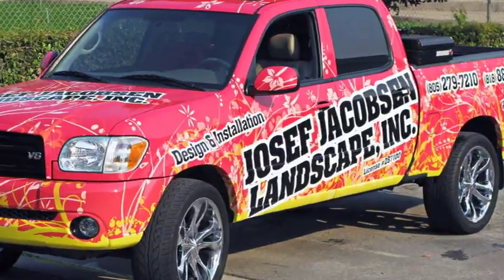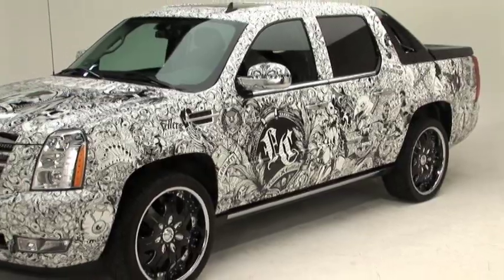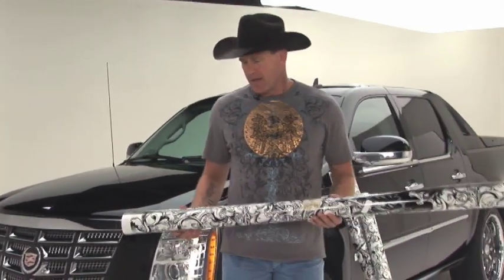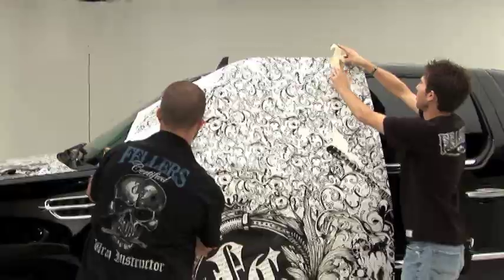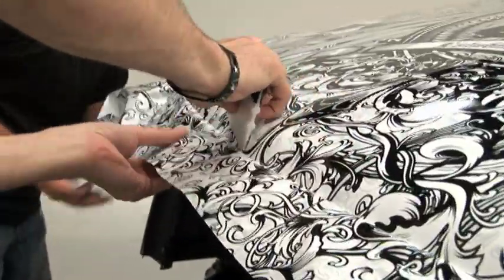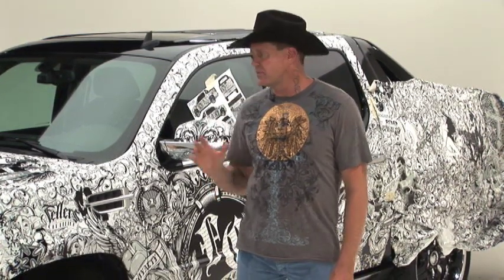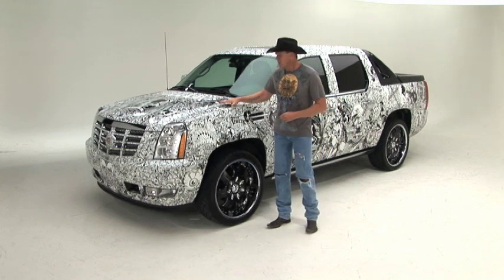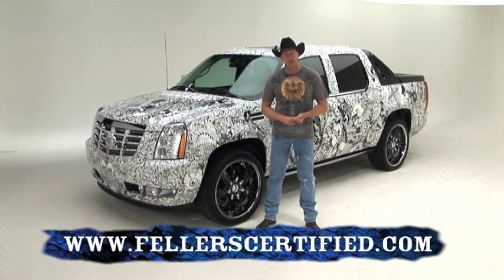FELLERS - Wrap your Car, Truck or Boat with Vehicle Wrap Vinyl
Most people think that this Escalade has a high-end custom paint job, but its not paint, its a vinyl wrap, and its more affordable and accessible than you might think. A vinyl wrap is the newest and most innovative thing to hit the graphics and advertising world in years! Think of a wrap as a full-color mobile billboard for your vehicle. This video shows you whats involved in taking a plain, solid color vehicle to something that will stand out on the road. Wraps allow you to personalize your vehicle with almost any conceivable message or design, whether it's to promote your business or show your individuality.